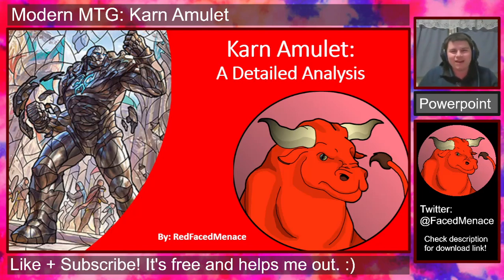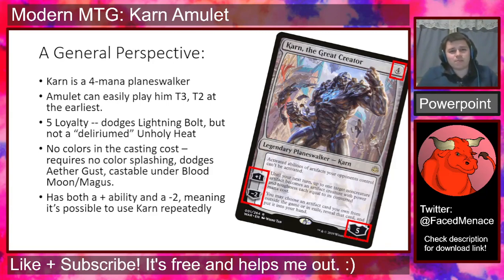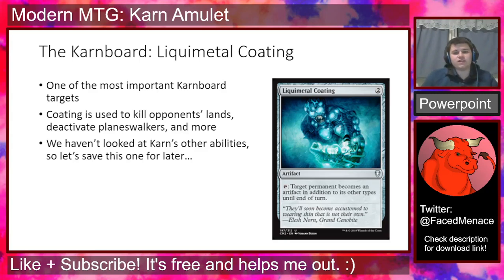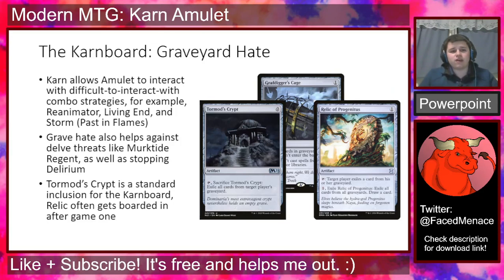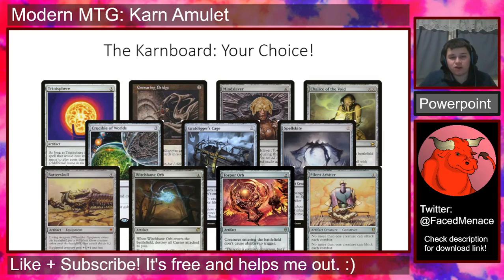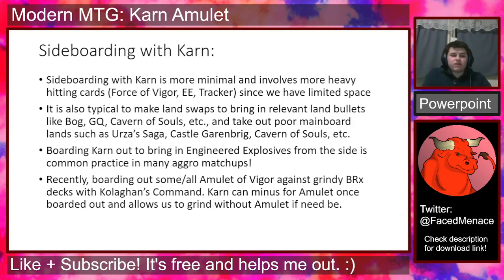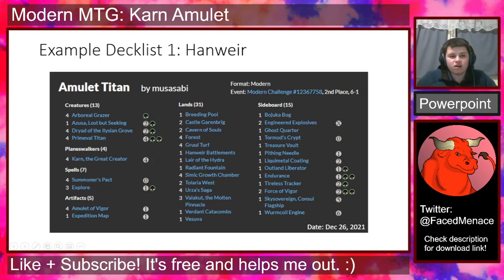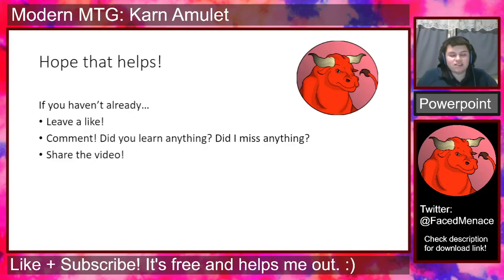Karn, the Great Creator in Amulet Titan? [500 Subs Special]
Have you seen Amulet lists with Karn the Great Creator and wondered why it was there? What purpose does Karn serve? Is Karn worth the inclusion? I answer these questions and more in this comprehensive guide, all about Karn Amulet!